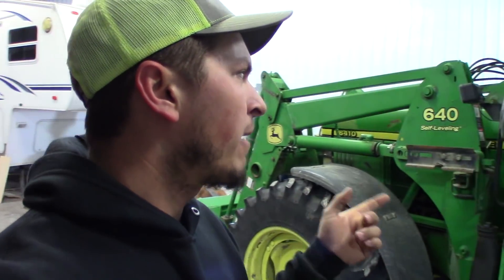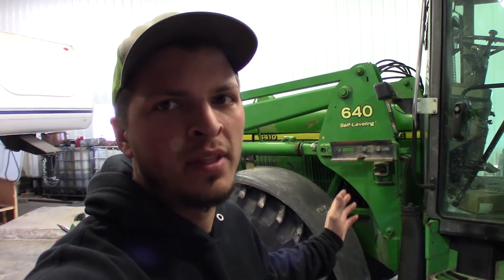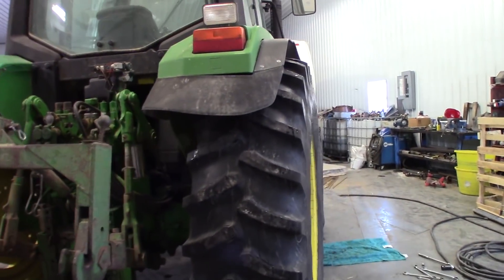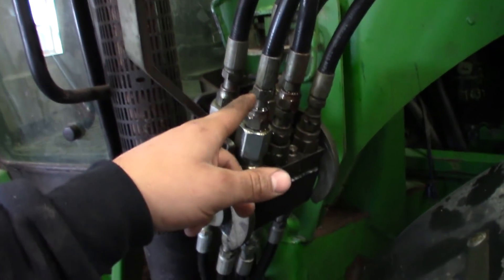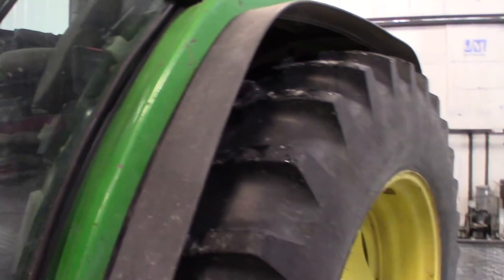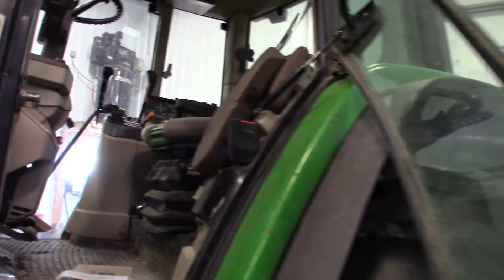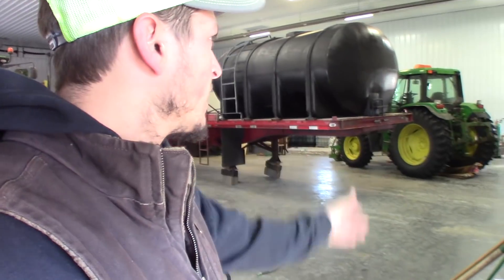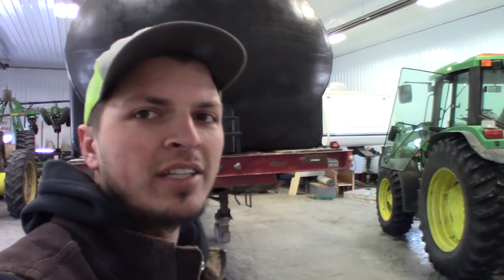Picking up the new 6410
I found a deal on an old john deere 6410 loader that i could refuse!